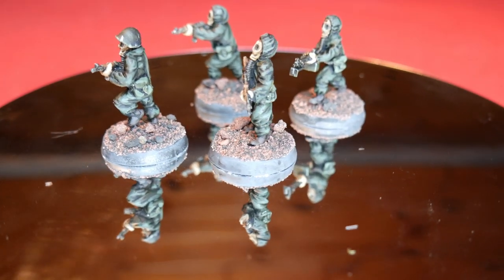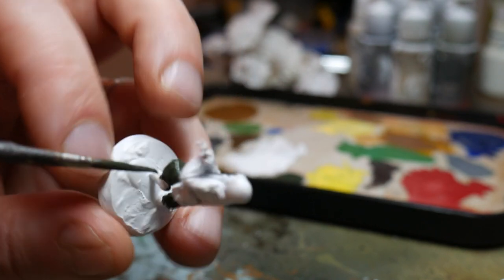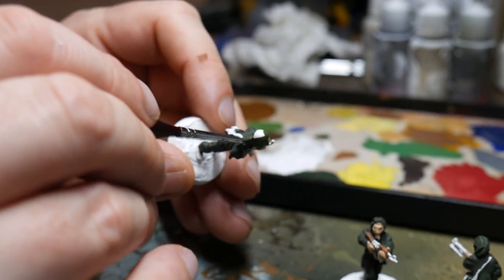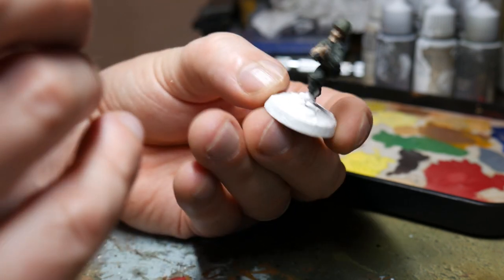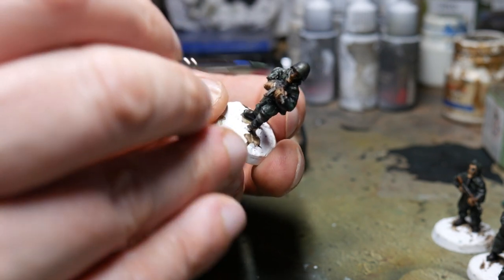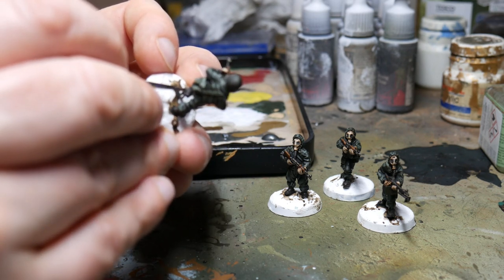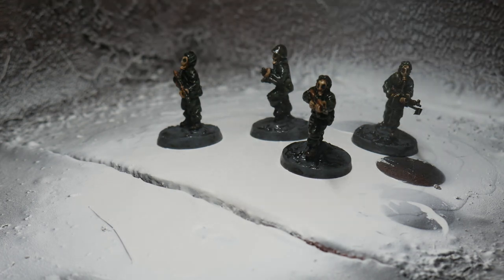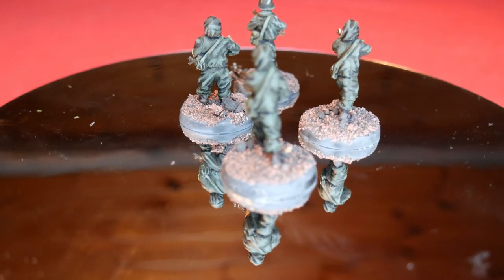Painting 1980s Soviets for Zona Alfa | Storm of Steel Wargaming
Intro 0:00
Block painting 0:28
AGRAX! 04:34
Highlight 04:56
The base 07:46
Varnish 08:21
Finishing the base 08:47
Done 09:38

Vallejo Khaki
Vallejo German Camo Dark Green
Vallejo German Camo Black Brown
Vallejo Oily Steel
Vallejo Beige Brown
Vallejo Gun Metal
Vallejo Neutral Grey
Vallejo Grey Green
Vallejo Russian Green
Citadel Nuln Oil
Winsor and Newton Professional Artist's Matt Varnish Spray